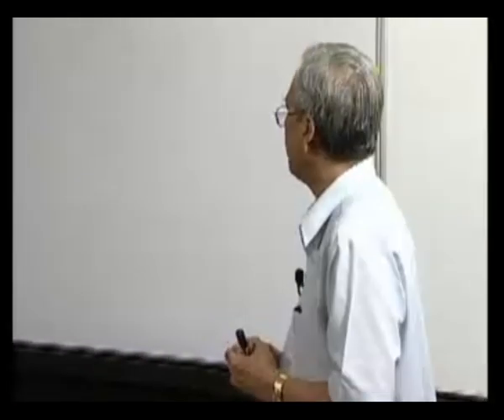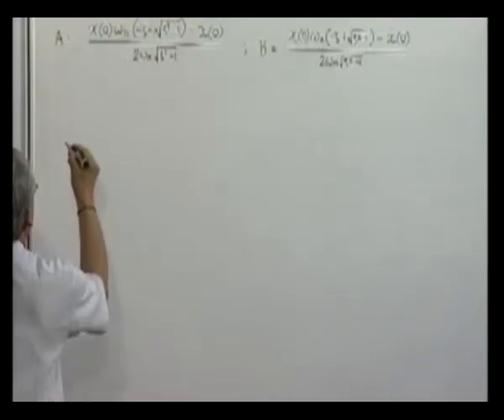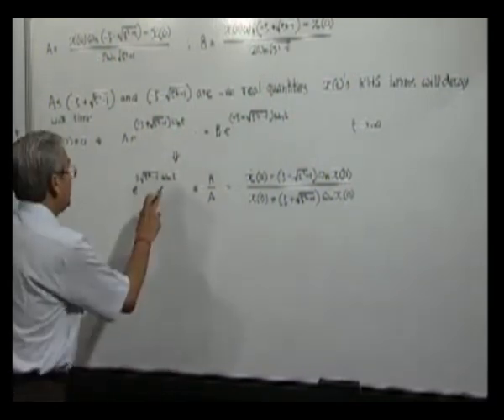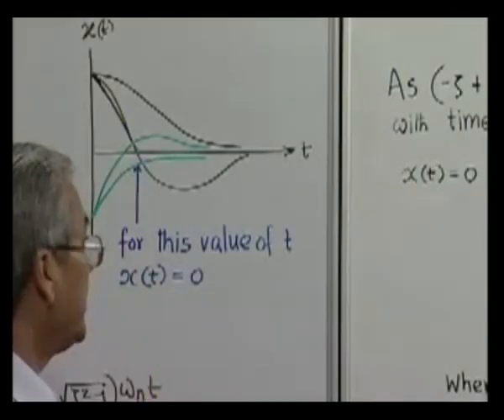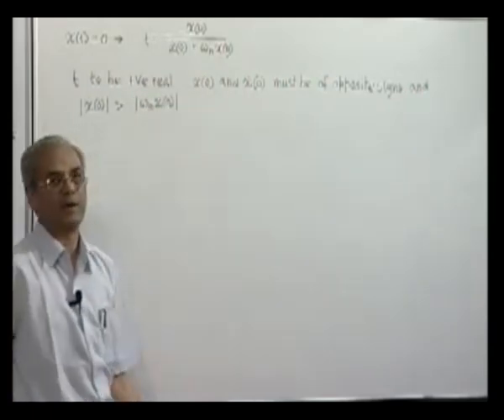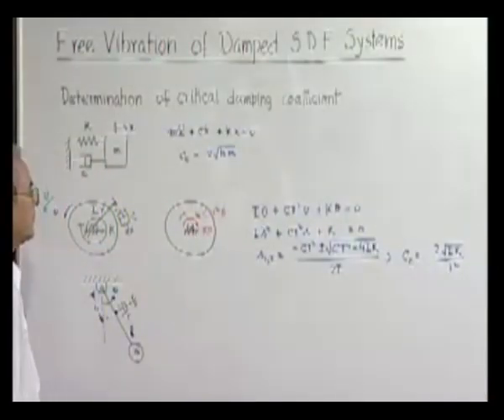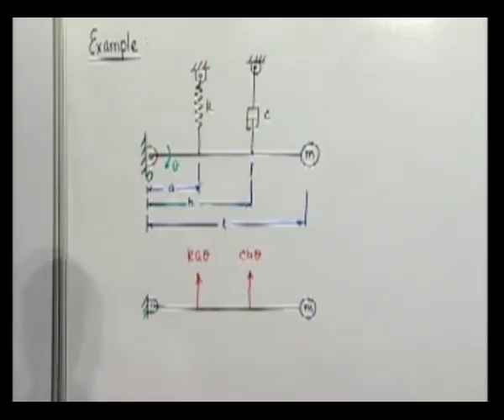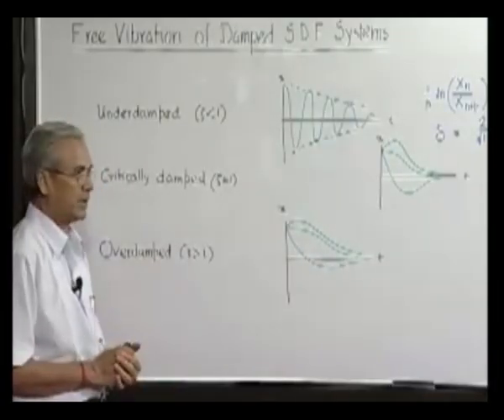Lec26: Dynamics of Machines